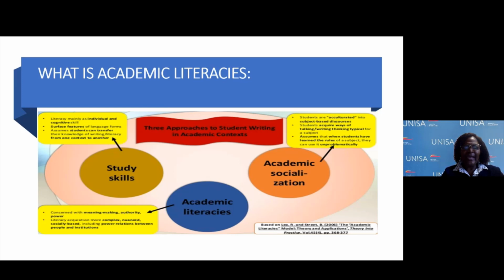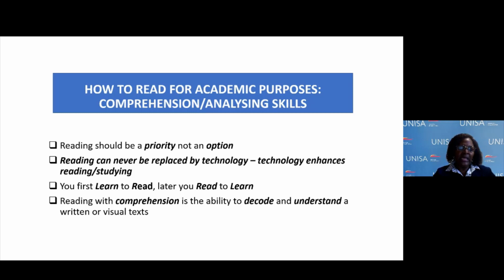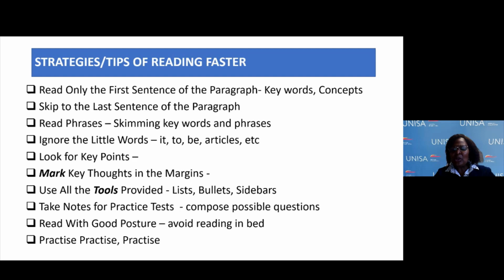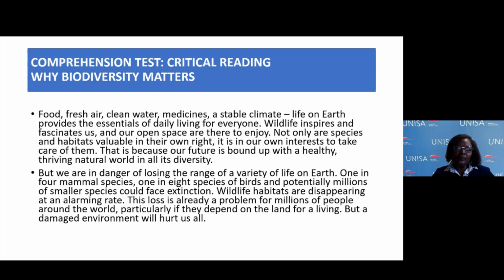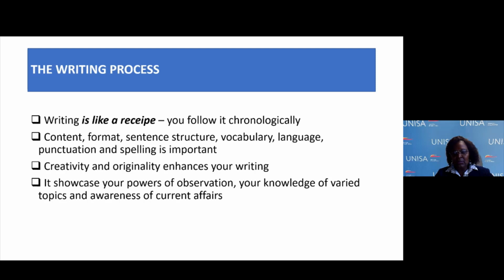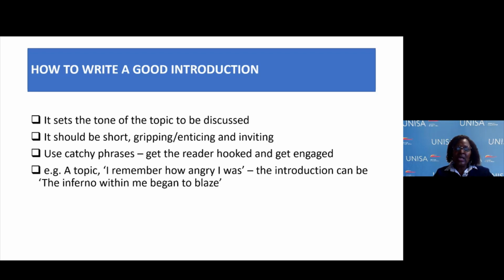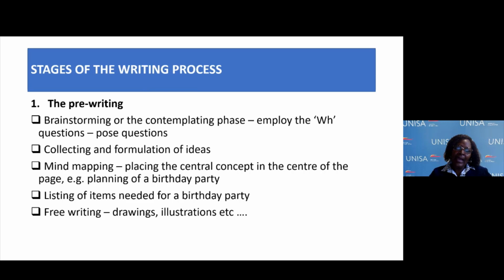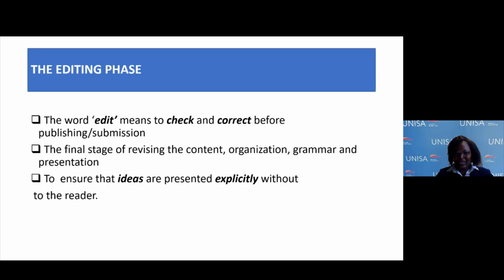FYE academic reading and writing 2021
The SRU presents the FYE academic reading and writing.